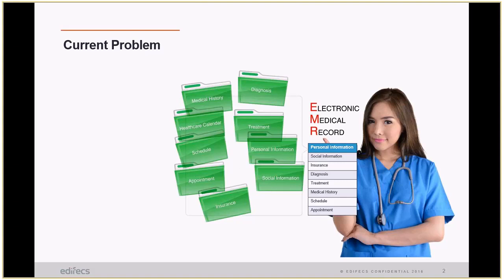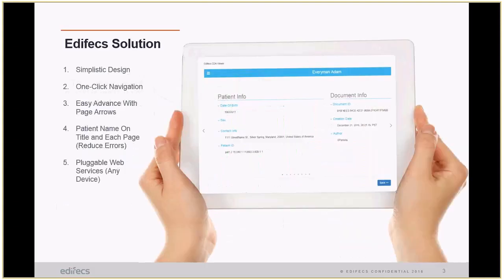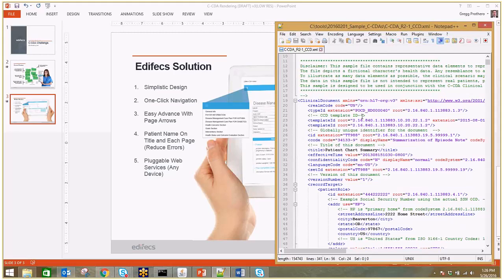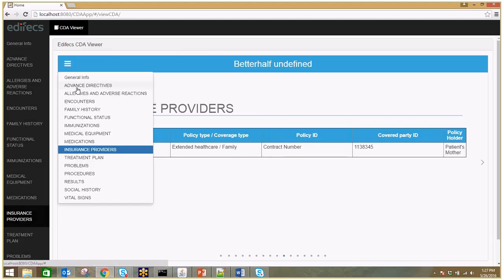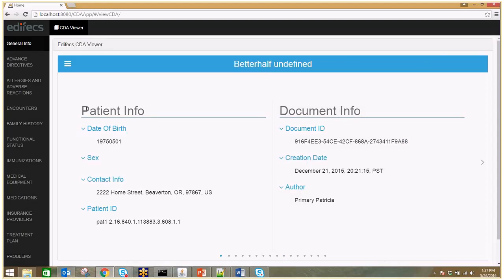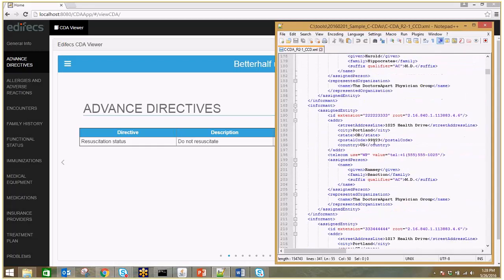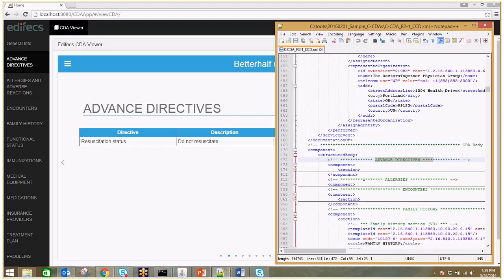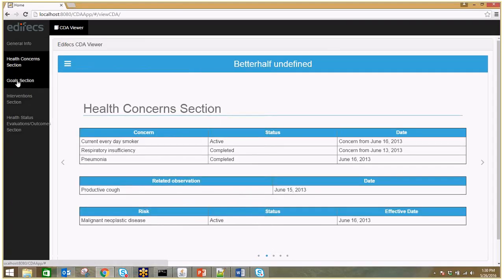Edifecs C-CDA Browser for HL7 C-CDA Challenge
Edifecs C-CDA Browser is a standalone web-based component that can be integrated into any EMR system, mobile device or other web-based or desktop application aimed at rendering the patient information from C-CDA documents.